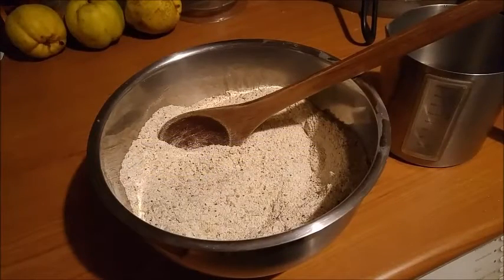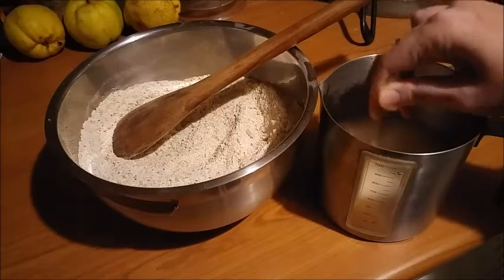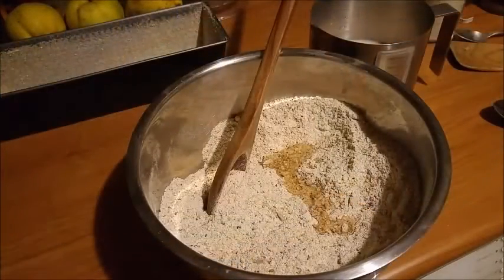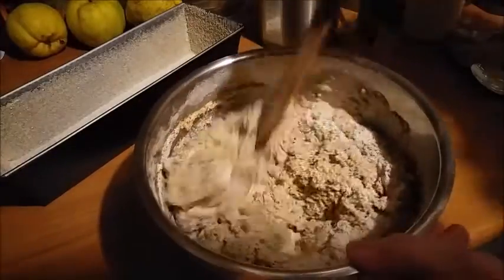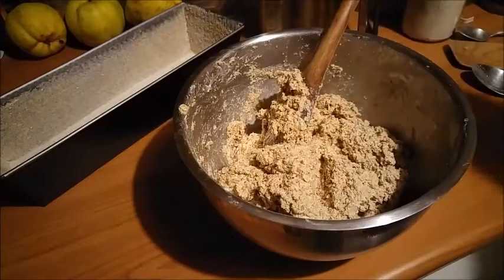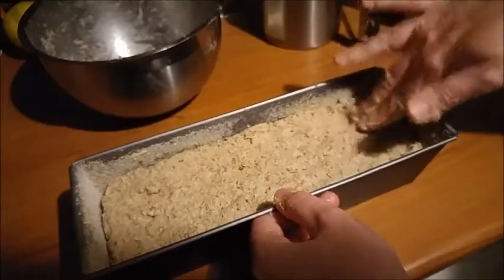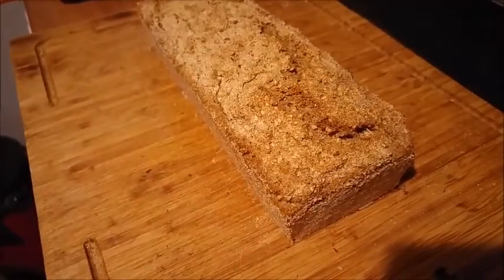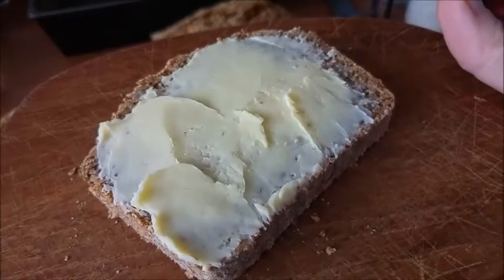Easy Bread Recipe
My favourite bread recipe which is originall called 3 minutes bread. Lol, as you can see, this video is obviously longer and also the process is a tiny bit longer, but it is easy and much quicker than other recipes. Perfect for busy people.